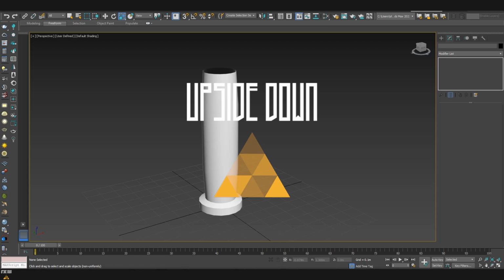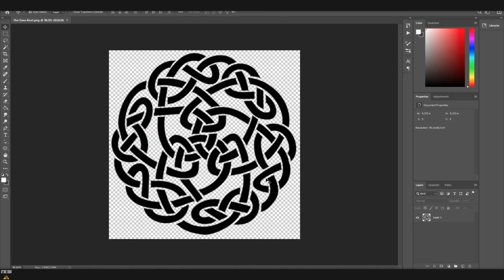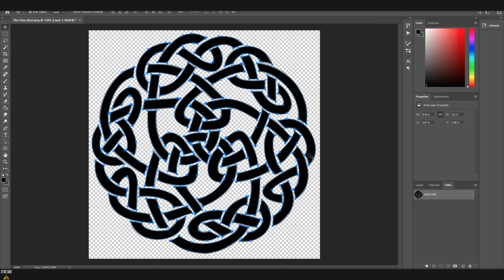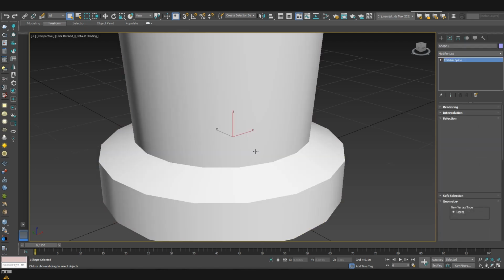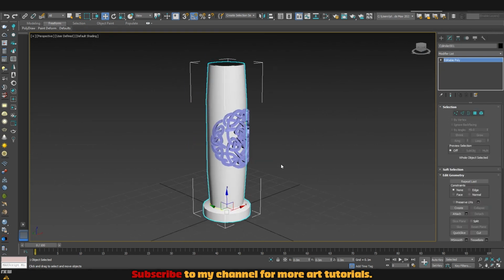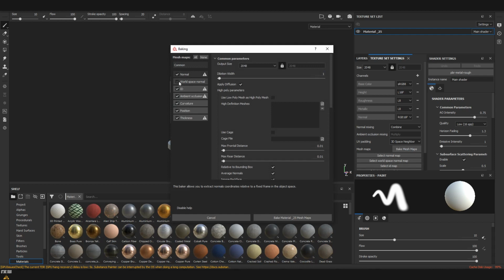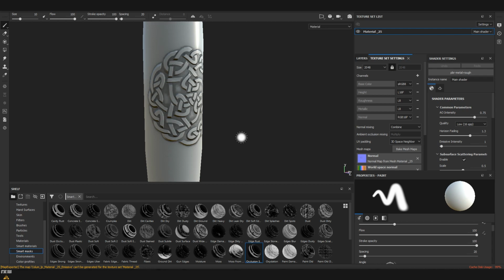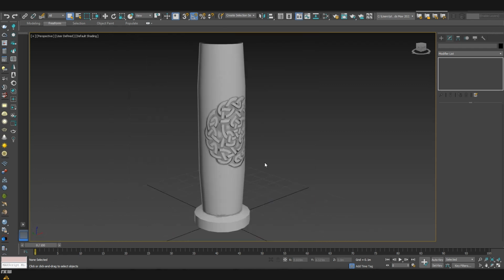How To Bake Ornaments on 3D Model - 3Ds Max 2021, Substance Painter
I’ll show you a quick trick how to bake ornaments and details from 2D image into a 3D model. I’ll use 3Ds Max, Photoshop and Substance Painter to create this game assets.

I'm doing tutorial for 3D Artist that are beginner or already with some experience and want to improve their skills.
Some of the softwares I use are:
3Ds max 2021, Zbrush, Photoshop, Unreal Engine 4 and Substance Painter